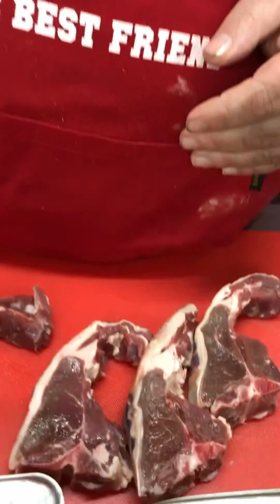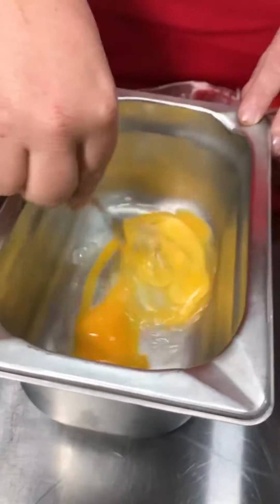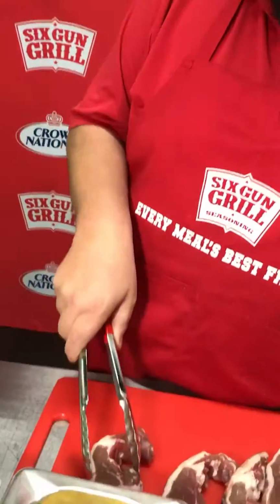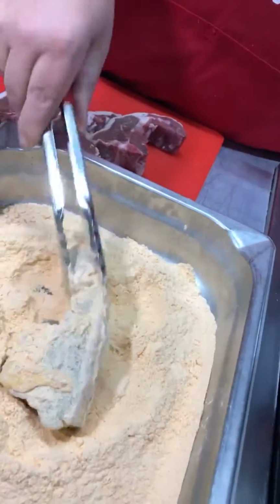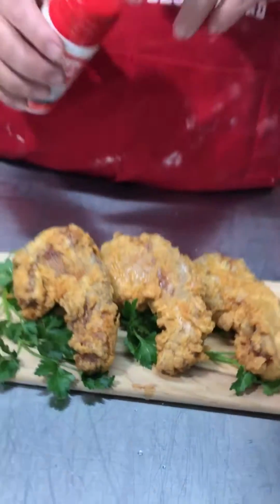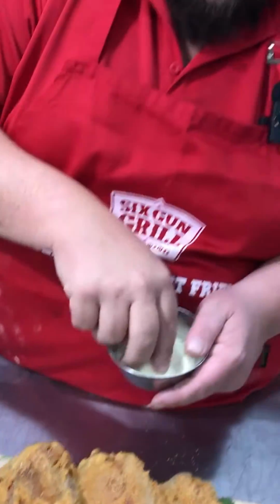Six Gun Grill® Breaded Lamb Cutlets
While there may be some debate as to whether breaded lamb cutlets have their origins as starters in French cuisine, or traced back to the tradition of breading in Andalusia, there is no debate when it comes to agreeing the finest recipe of them all.

“Bone” appetit!

Ingredients:
10 lamb cutlets, trimmed.
1 cup heita Breading
1 tbsp finely chopped fresh flat-leaf parsley leaves.
1 tbsp Six Gun Grill®
1 tbsp finely grated parmesan cheese
¼ cup flour
1 egg
Vegetable oil, for shallow frying

Method:
1. Using your hand, gently flatten meat on each cutlet.
2. Combine breading, parsley, six-gun, and cheese in a plate. Place flour in a separate plate. Whisk egg in a shallow bowl.
3. Coat 1 cutlet in flour, shaking off excess, dip in egg and coat in breading mixture. Place it on a plate or board. Repeat with remaining cutlets, in the following order, flour, egg and lastly coating it with the breading mixture.
4. Pour oil into a large frying pan for shallow frying. Heat the oil over medium heat. Cook cutlets, in batches, for 3 minutes each side for medium or until cooked to your liking. Place on a plate lined with paper towel. Season with Six Gun Grill® and serve.